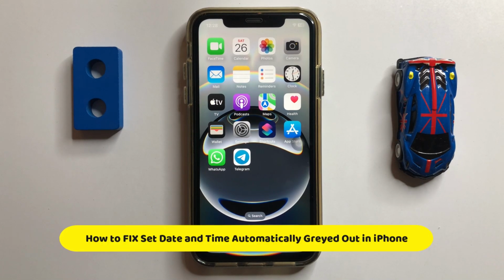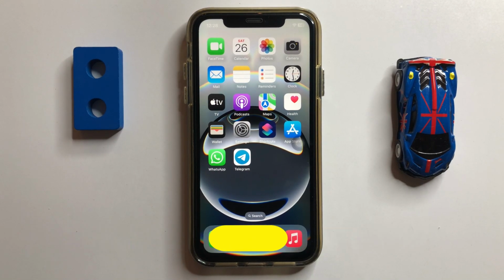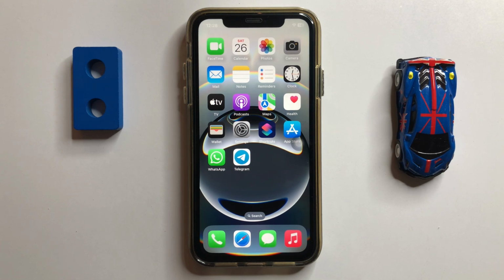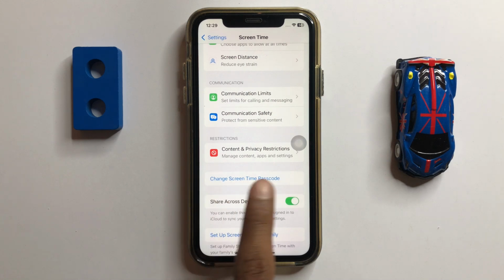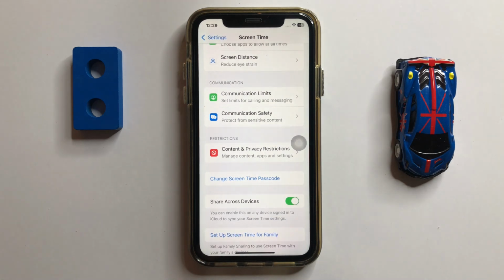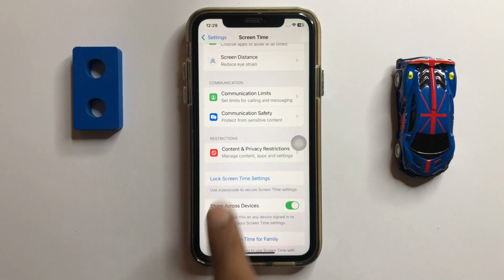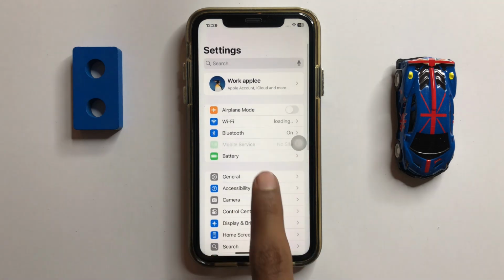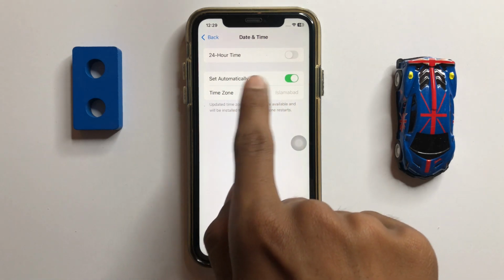How to FIX Set Date and Time Automatically Greyed Out iPhone Settings (2025)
How to FIX Set Date and Time Automatically Greyed Out iPhone Settings